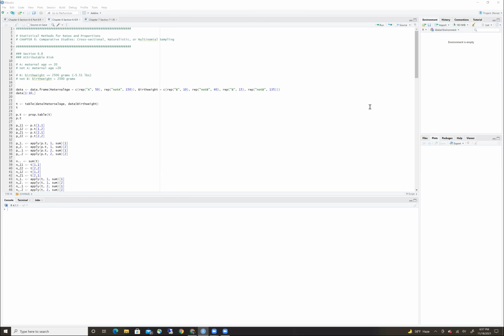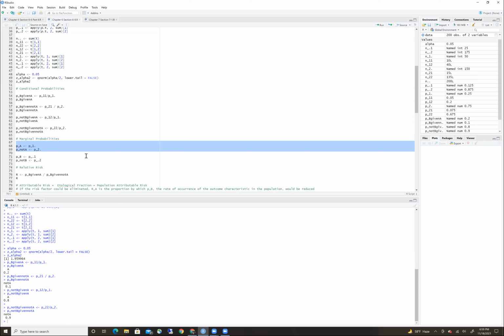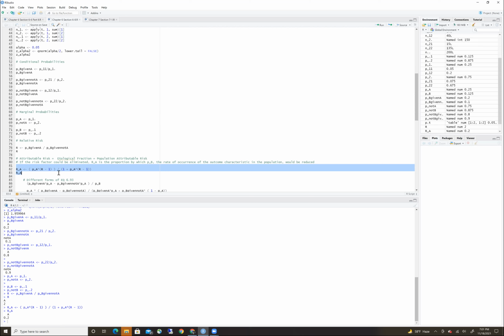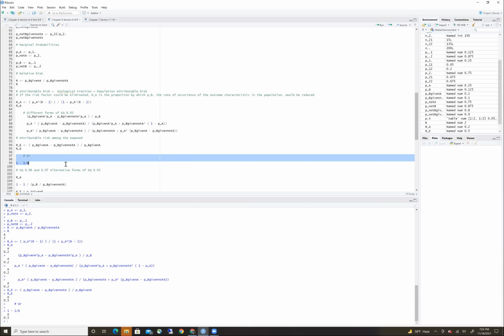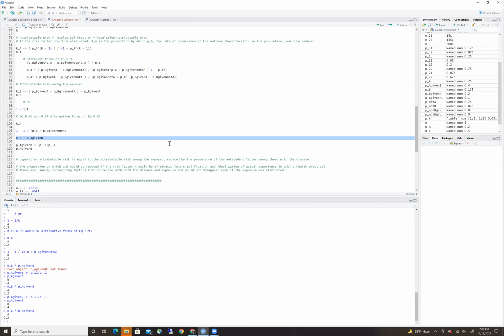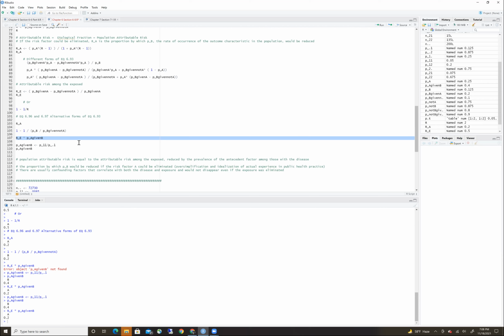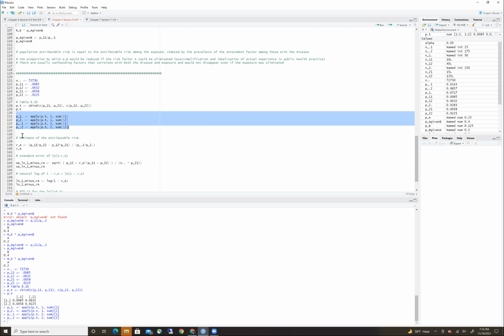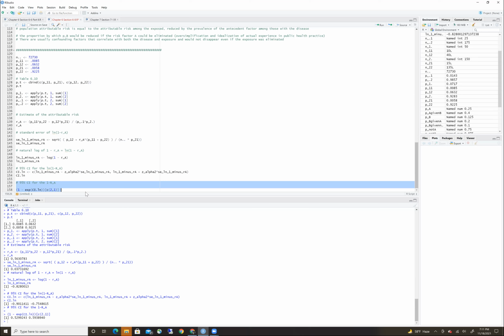Statistical Methods for Rates and Proportions (Chapter 6 Section 6-8)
Chapter 6
Section 6-8
Cross-sectional, naturalistic, or multinomial sampling
Attributable risk
R